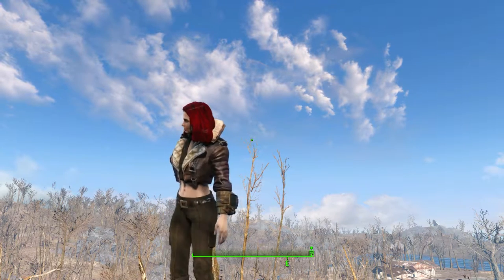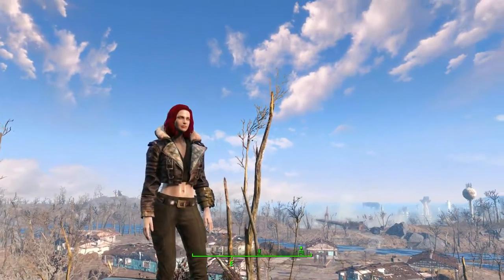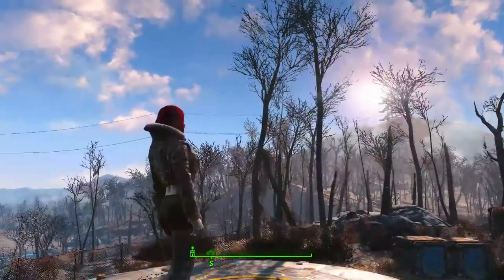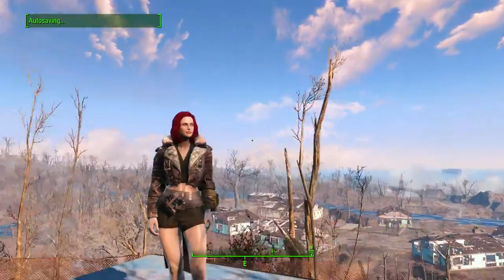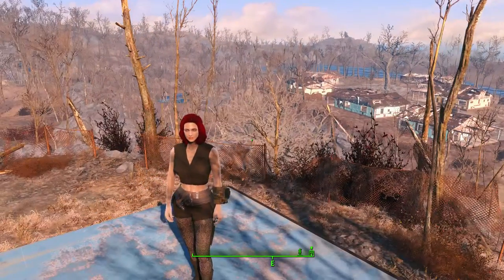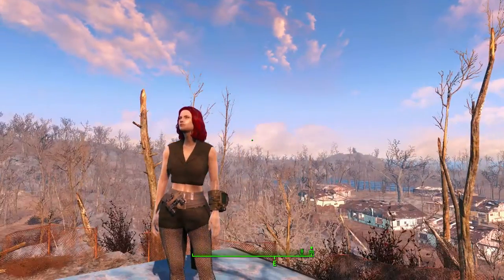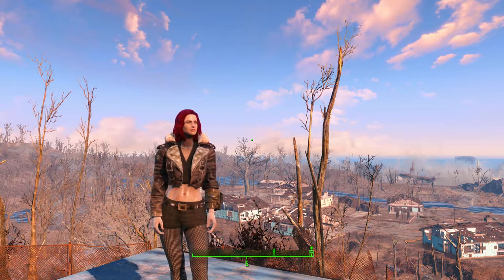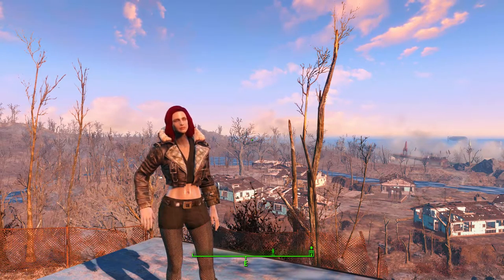FALLOUT 4 MODS MiLITARY PIN UP OUTFIT PACK (FEMALE)